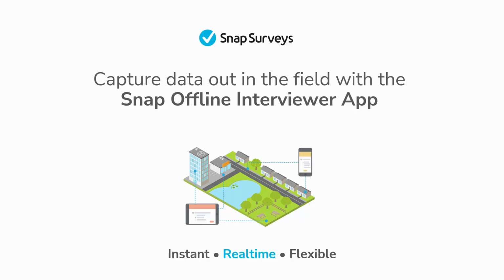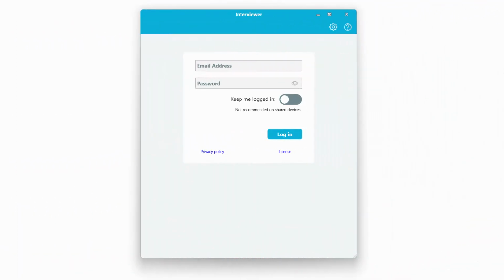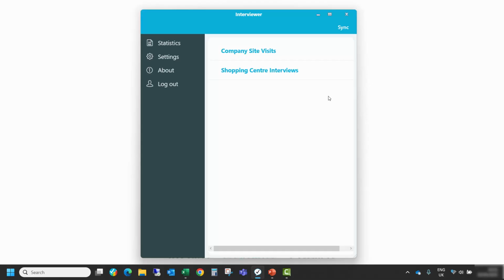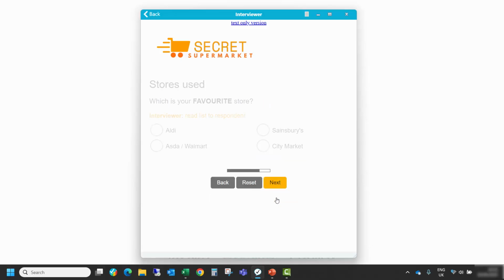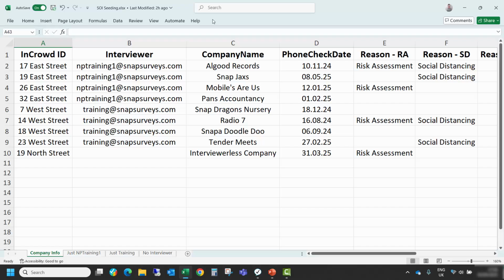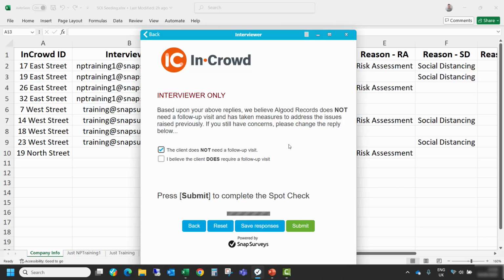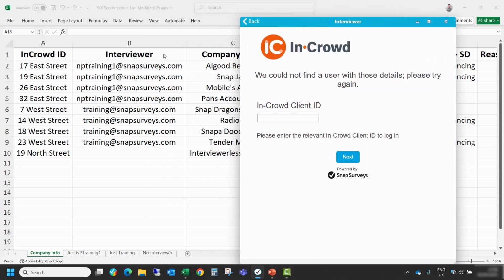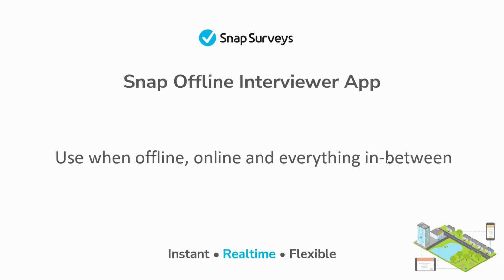Cature Data out in the Field with the Snap Offline Interviewer App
In this short video we will show:
 - Recording larger comment questions for data entry back in the office
 - Full Interviews can be recorded to capture the 'off the cuff' feedback
 - Interviewers can receive their own list of participants, seeded with known information about them
 - Save & Resume if an interview is interrupted or your need to return at a later date
  - Kiosk mode option
     - Auto reset (with or without submission of data)